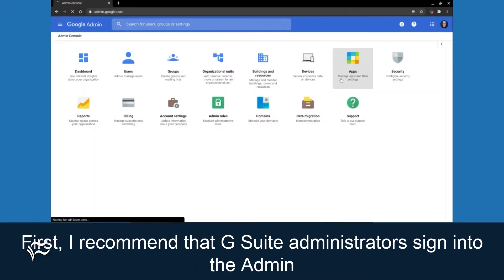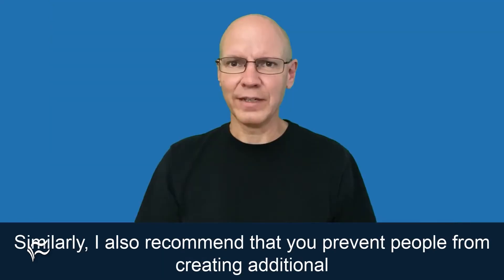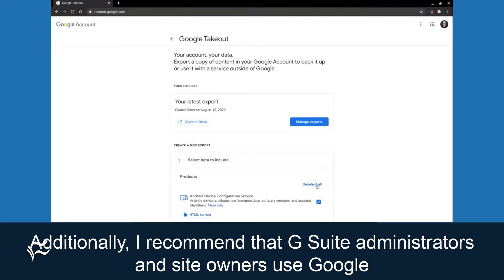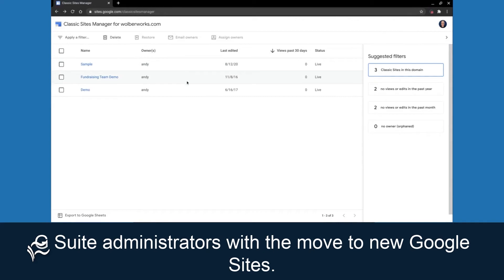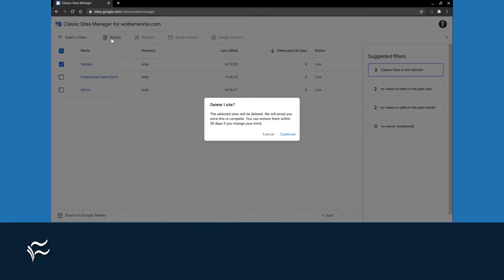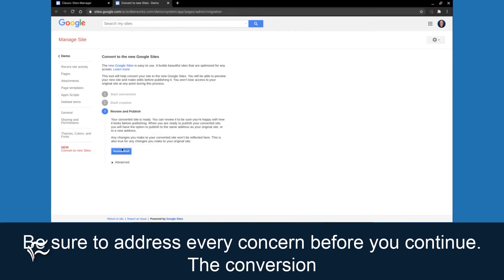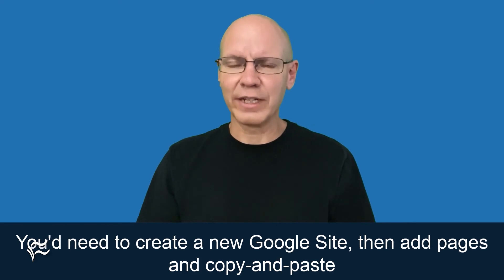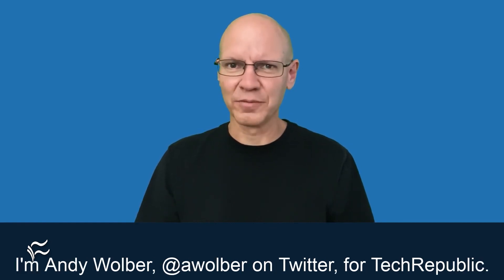How to transition from classic to new Google Sites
If you're a site owner or a G Suite administrator, learn how to upgrade your classic Sites to new Sites smoothly.